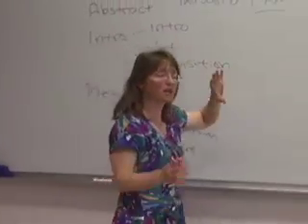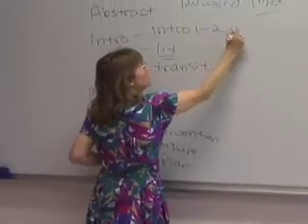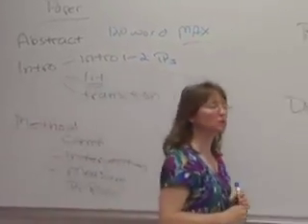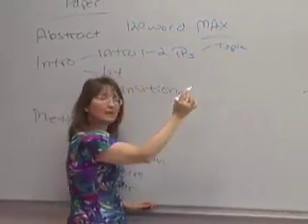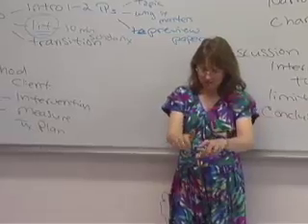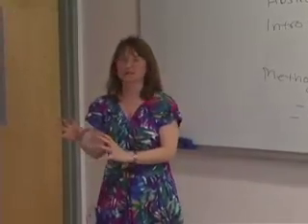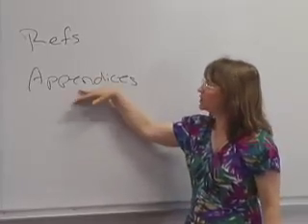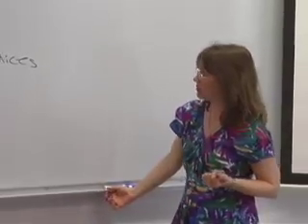Final Paper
Copyright Walla Walla University